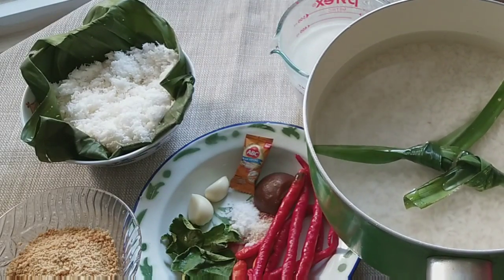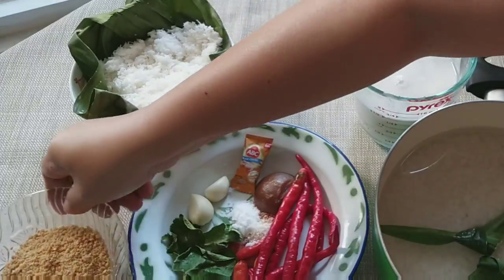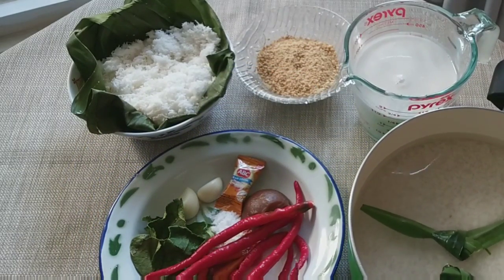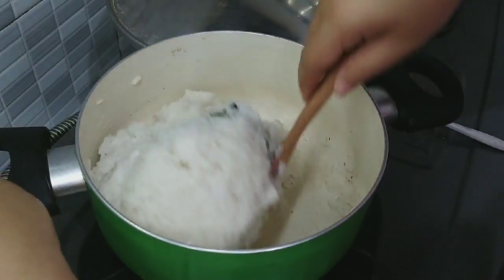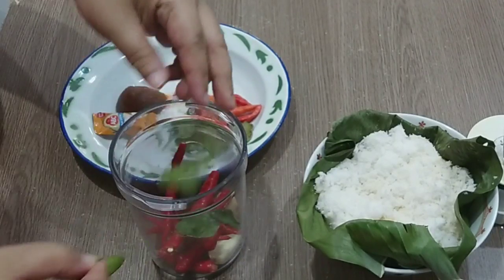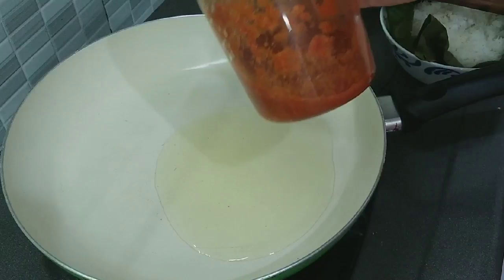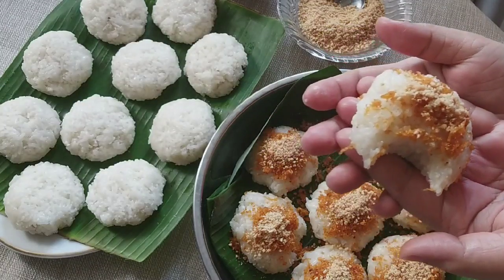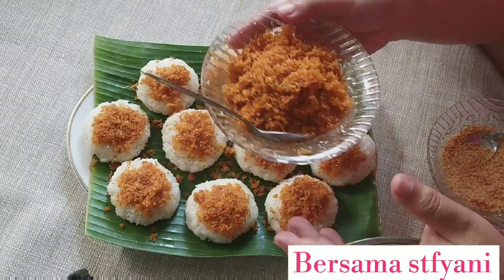RESEP KETAN SERUNDENG TERENAK TERLARIS TAHAN BASI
Hai temen-temen, saya share resep ketan serundeng yang enak dan tahan sampai sore ya.. untuk bumbunya bisa buat 3 hari - 1 minggu di kulkas lho..yuk kita bikin

Bahan-bahanya
500 gr       : beras ketan
65 ml         : santan kental instan. Saya kara
285 ml       : santan sedang..air kelapa asli
2 lembar : daun pandan
garam dan gula secukupnya

Sambal kelapa
1/2 butir  : kelapa parut..yang sedang
1 sdt         : kaldu  bubuk totole ,  boleh di skip
2 siung    : bawang putih
6 buah     : cabai merah
5 buah     : cabai rawit merah
gula merah
garam
6 lembar daun jeruk
4 sdm kacang tanah di sangrai dan di haluskan

Terima kasih tetap semangat..